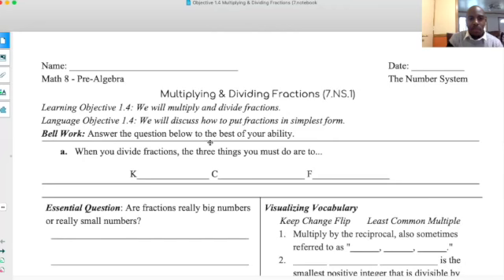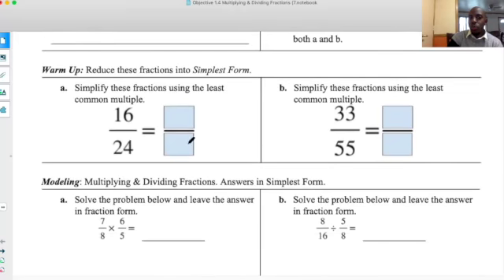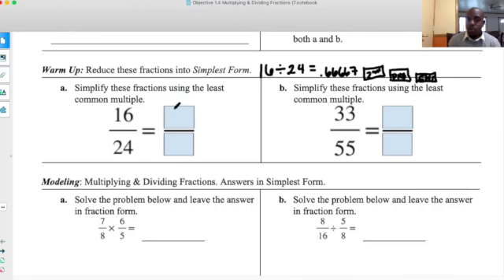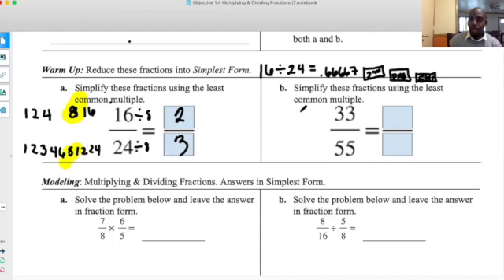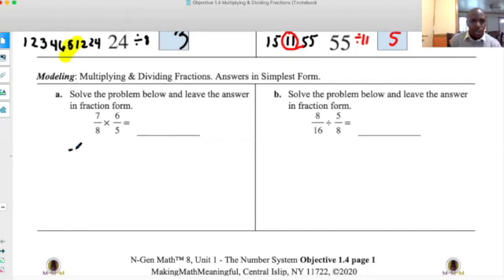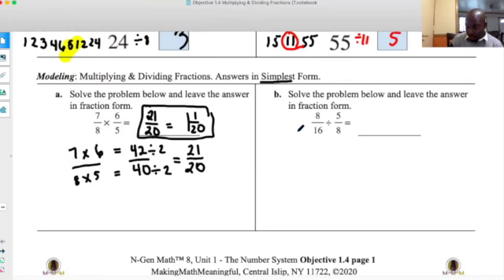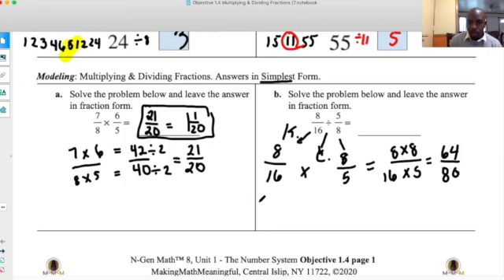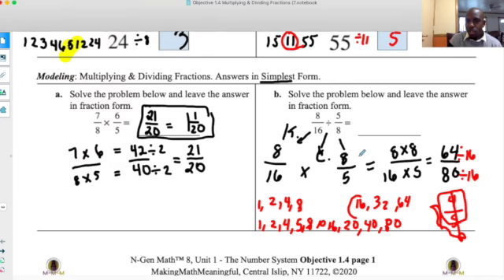Math 8 Unit 1 Lesson 4 Multiplying & Dividing Fractions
This video is about Math 8 Unit 1 Lesson 4 Multiplying & Dividing Fractions